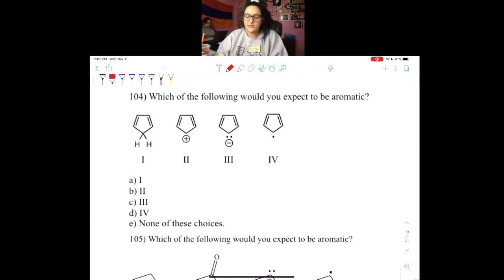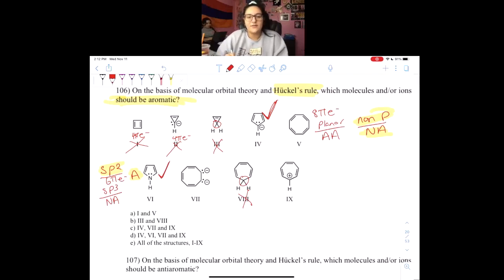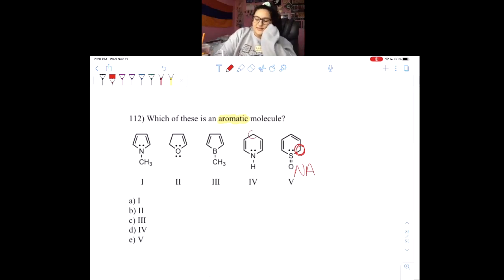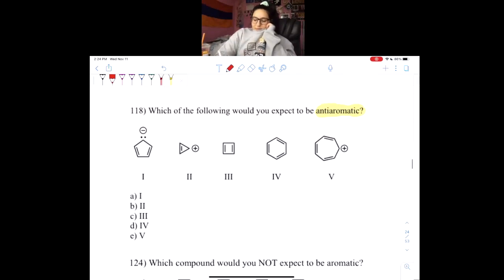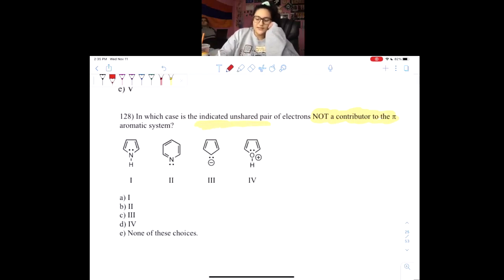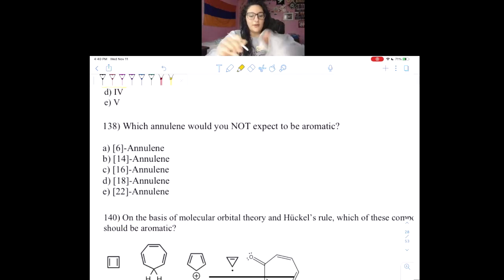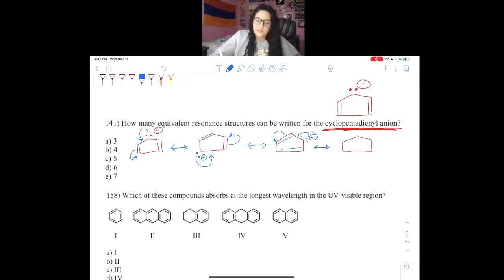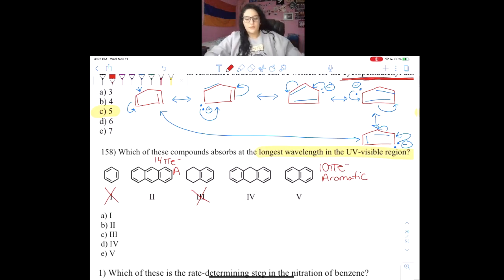Chapter 14 Practice Problems